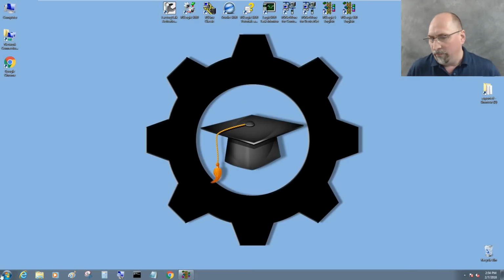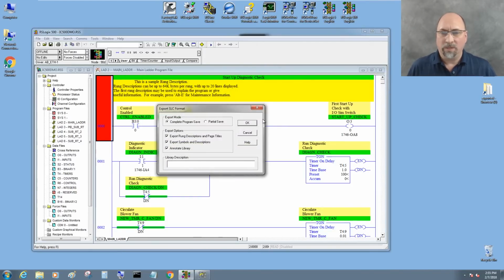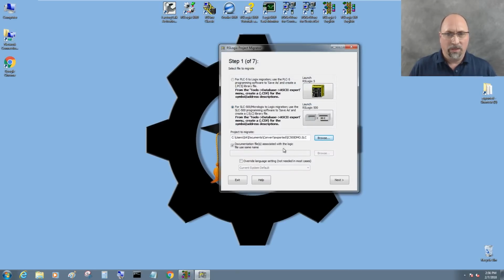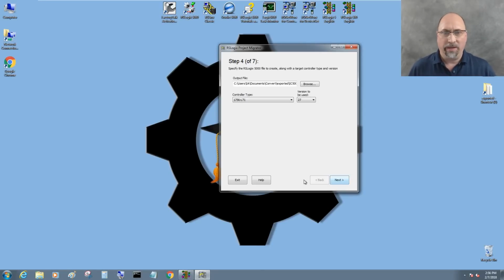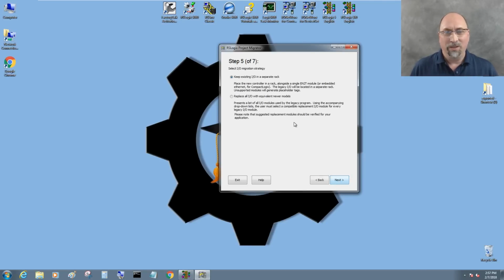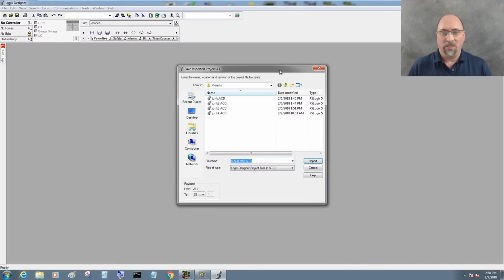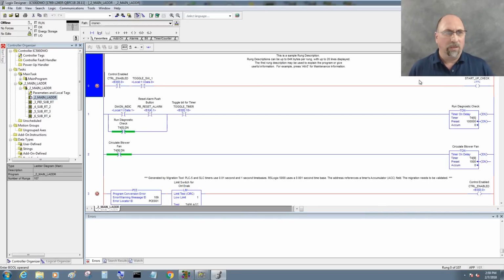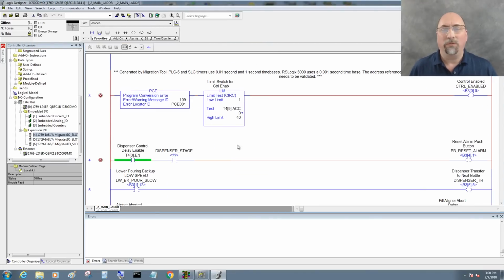How To Convert SLC-500 Programs to ControlLogix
Shawn shows how to convert SLC-500 Programs to Compact and ControlLogix in Episode 25 of The Automation Minute Season 4.